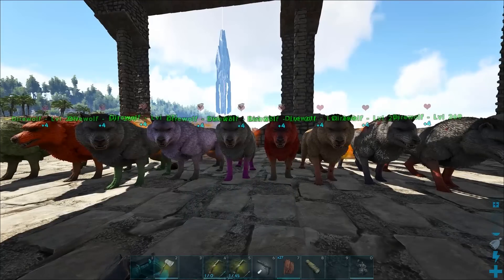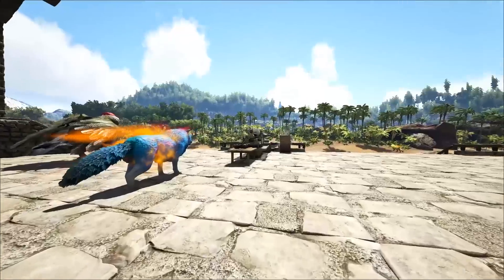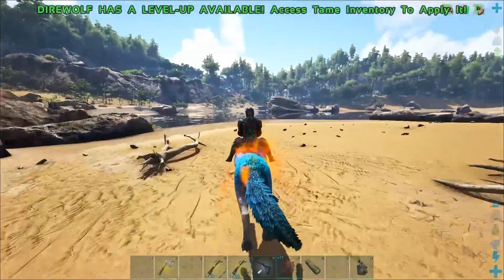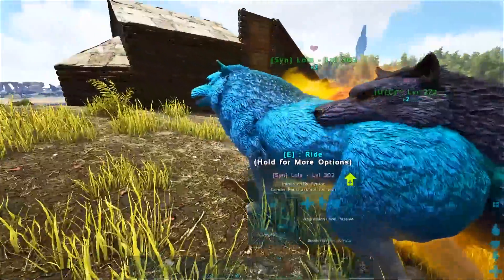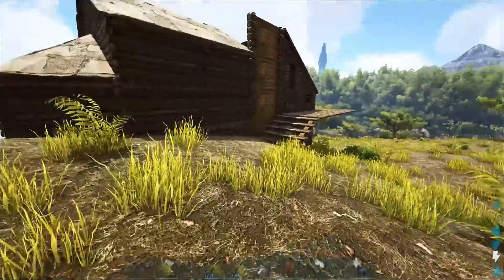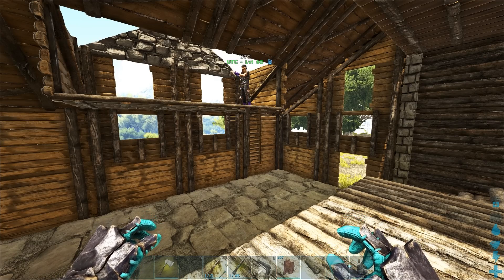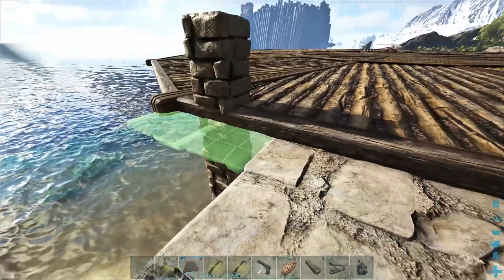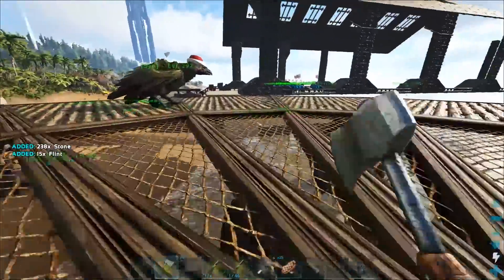NEW DIREWOLF MUTATIONS AND THE DINO PEN BUILDING! - Ark: Survival Evolved [S4E20]